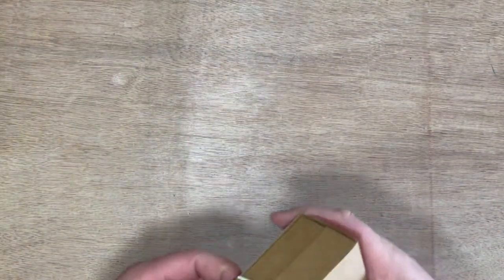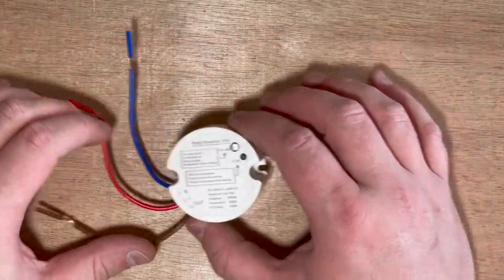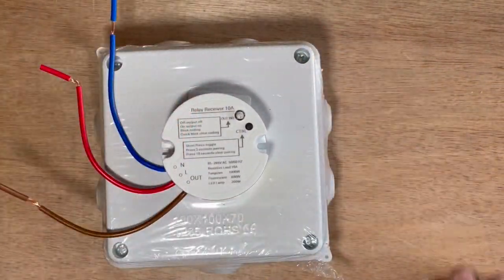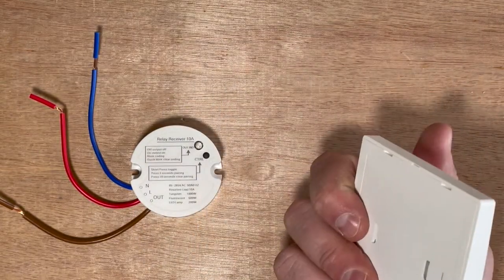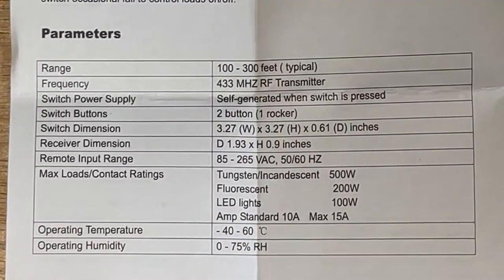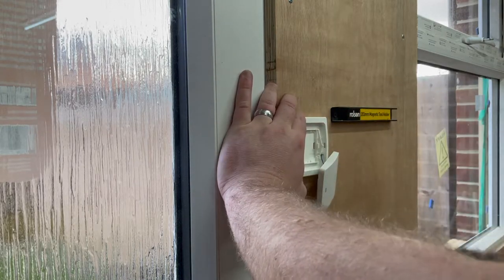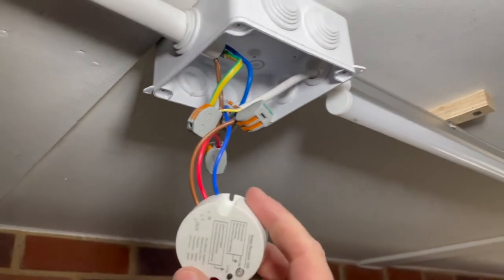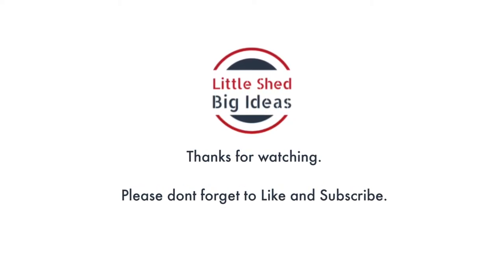Acegoo Wireless Lights Switch Kit - Unboxing & Install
Hello all,

Another week and another install. Finally, I no longer need dreaded extension leads running up the wall to run my lights.

This is not an ad.

Here is a link to Amazon where I bought it